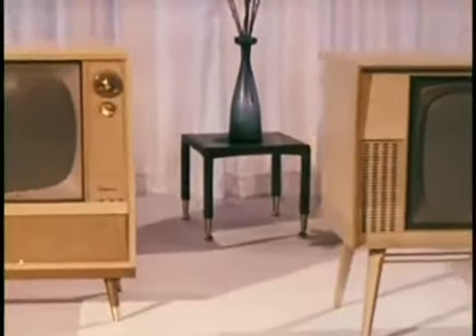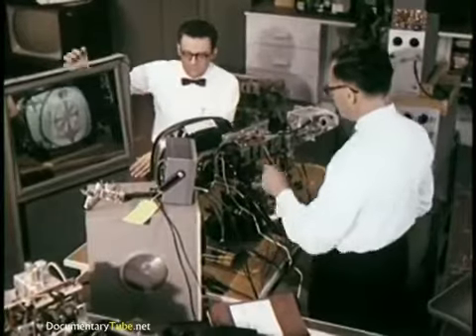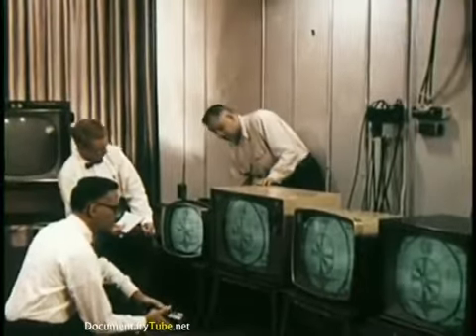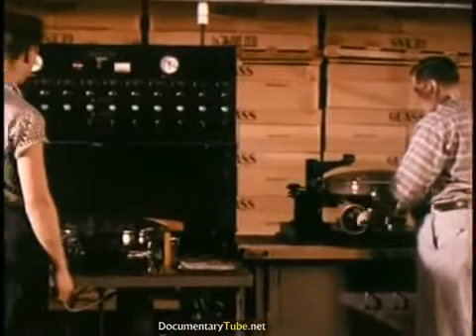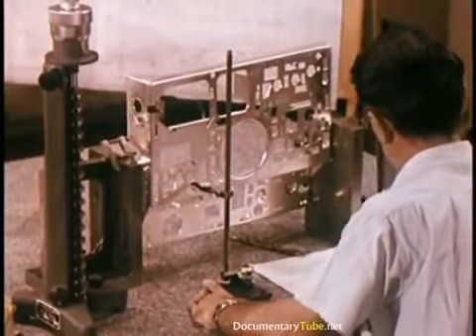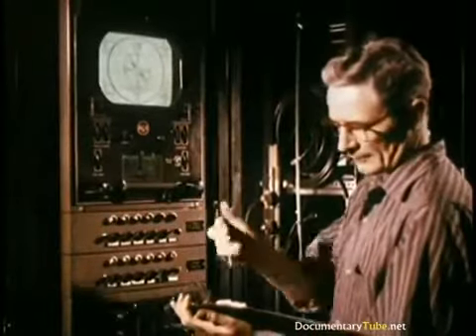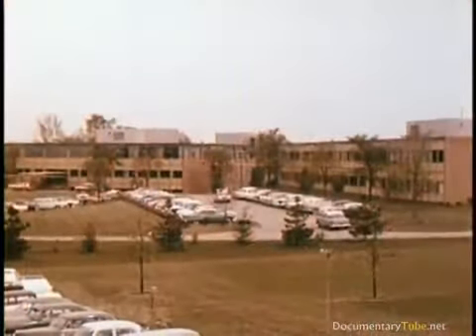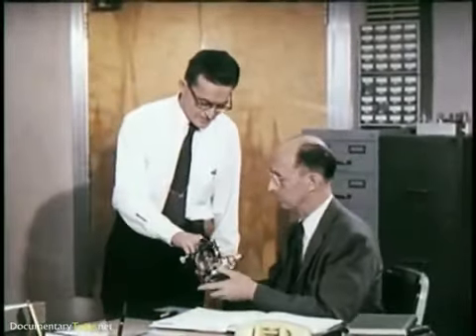HOW ITS MADE: TVs Back in the Day ()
Watch HOW ITS MADE playlist: FOLLOW on: . This factory video explains how electronics factories operated assembly lines in the 1950s United States. In the documentary, electronic parts.

This educational video shows televisions and electronics being assembled on a manufacturing line at an RCA factory in the United States sometime in the 1950s. Typical of the U.S. industry.

訪問していただきありがとうございます。..